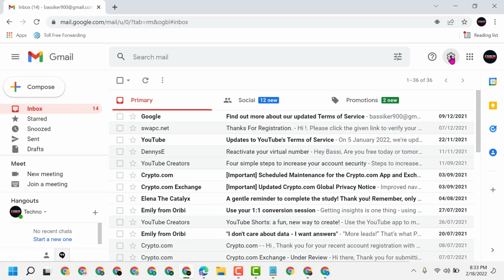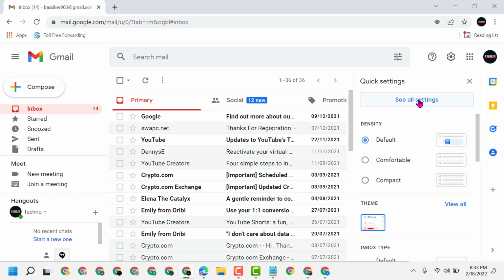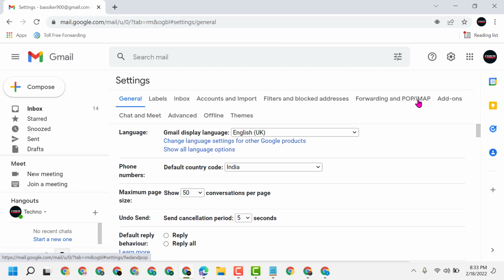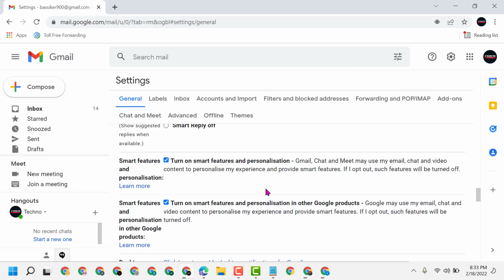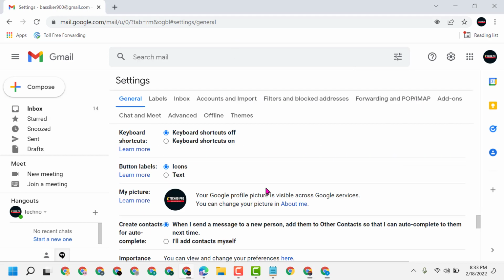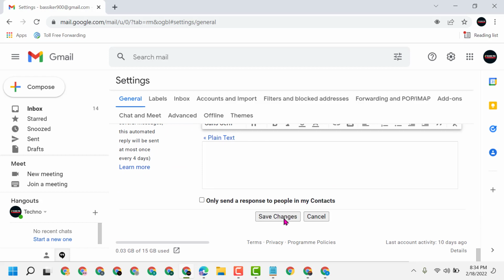Gmail shortcut keys How to go Inbox Sent Mail Drafts Starred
00:01 Intro.
00:21 Click on See All Settings.
00:29 Turn on Keyboard shortcut.
00:34 Save Changes.
00:43 Try Gmail shortcut keys.
01:41 Closing.